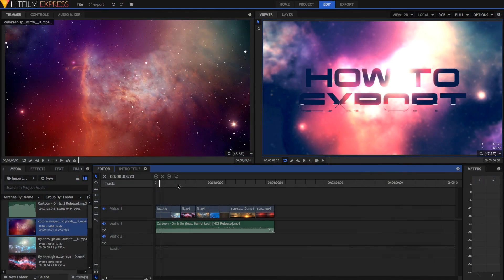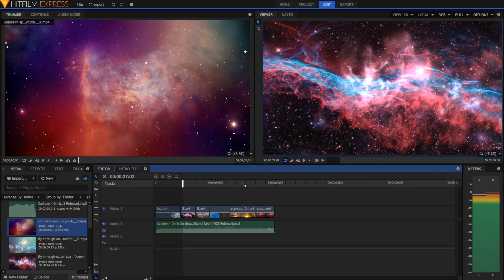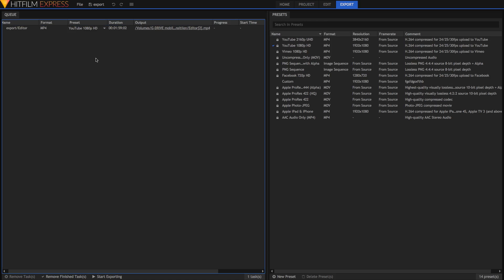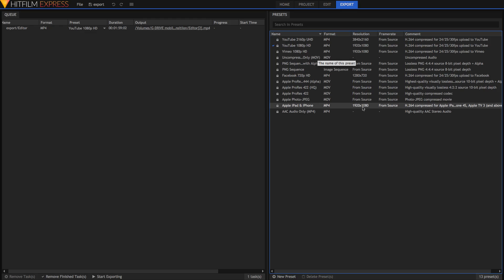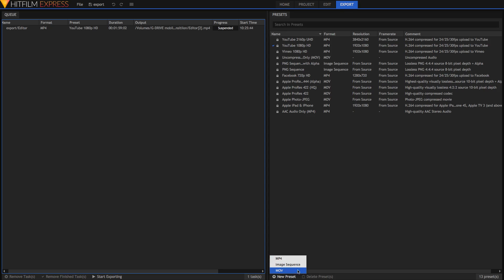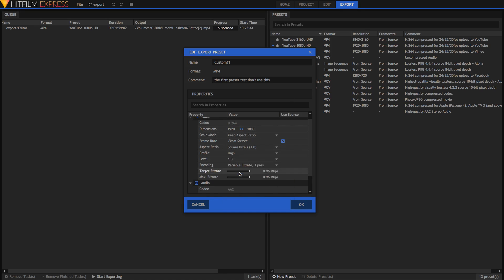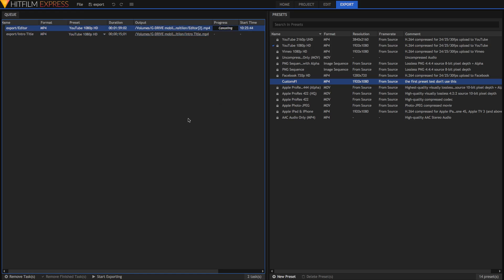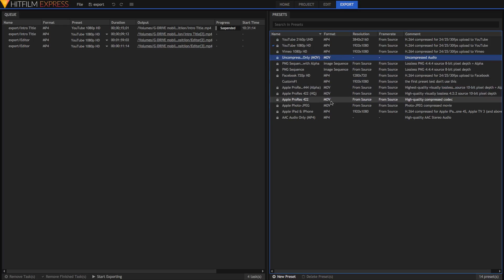Hitfilm Express 2017 - How to Export (Export Queue)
Hitfilm Express 2017 has a rather complicated export system. However, with such a system you can fully customize your export settings and export multiple files one after another. MP4, MOV, AVI, and Image sequence can all be exported in Hitfilm, as well as 60fps and 4K video.